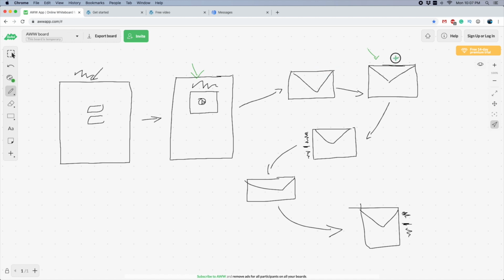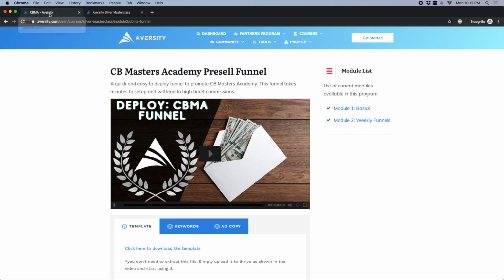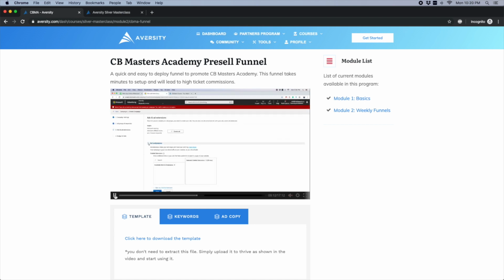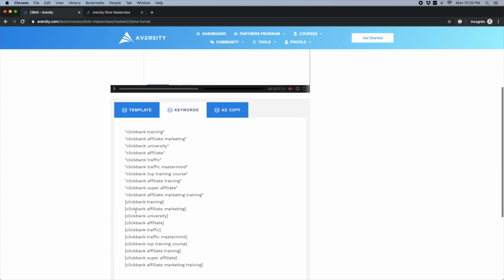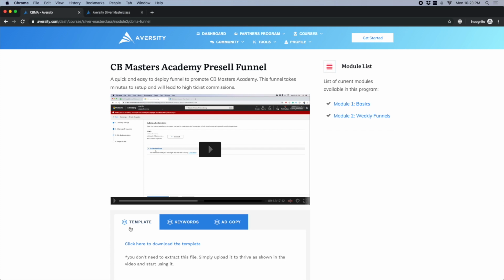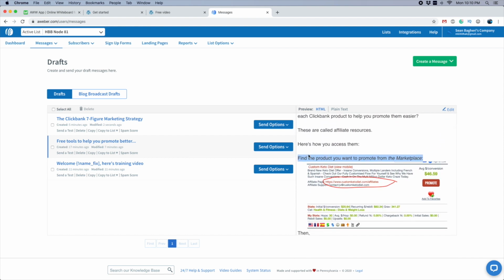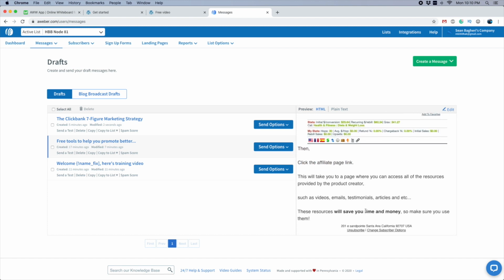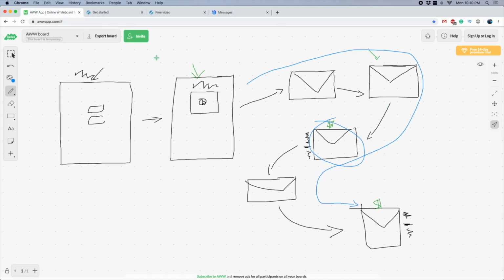THE RIGHT Way to Promote Affiliate Links Using Email Marketing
In this video, you'll learn about another side of affiliate marketing! This video will teach you to promote affiliate links using email marketing, the right way! Earning affiliate commissions using email marketing is a big challenge and if done right, it can be one of the easiest ways to promote affiliate links and make money.

In this video, I'll share an effective email marketing strategy for affiliate marketers, and will also show you examples of this funnel.

Silver Masterclass will provide you with done for you funnels, weekly new proven funnels and training videos, dedicated coaching, and a high ticket affiliate program.